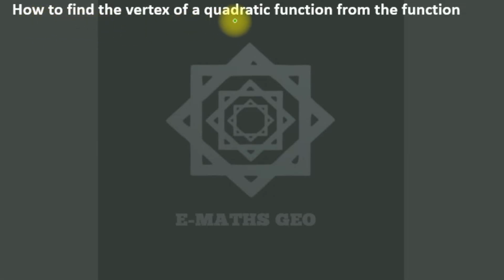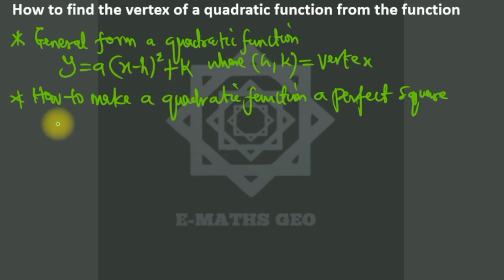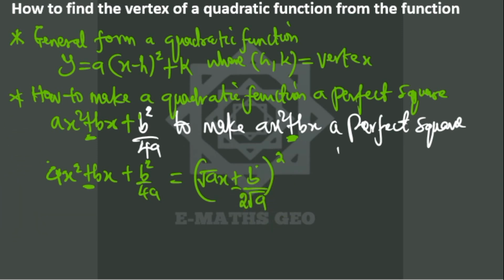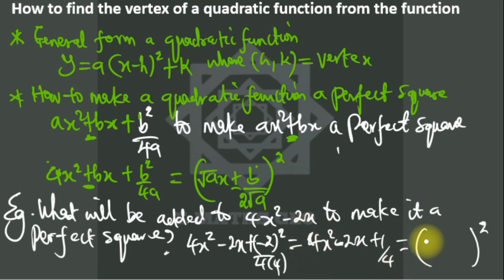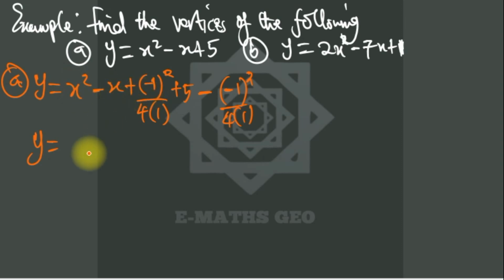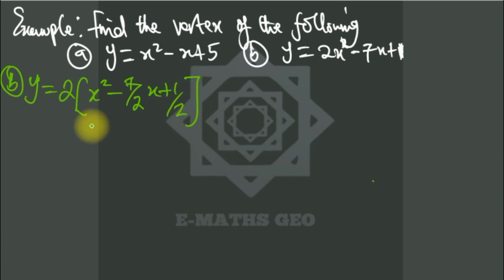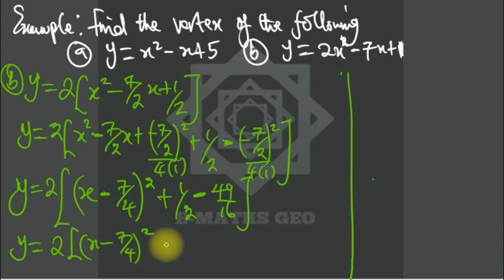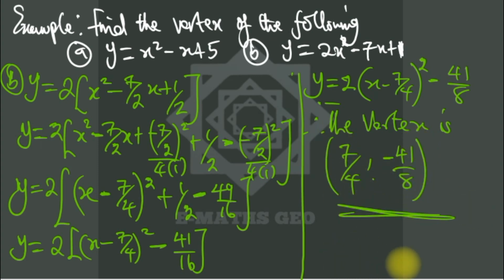Quadratic function 12 07 2024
How to find the vertex of a quadratic function given the function and with simple exam questions.